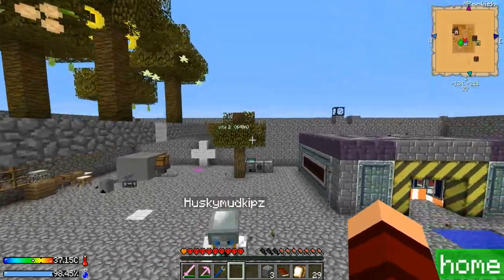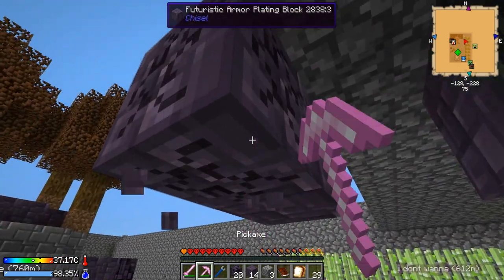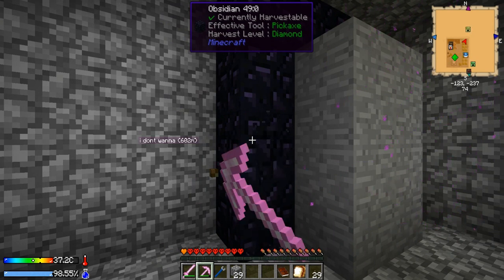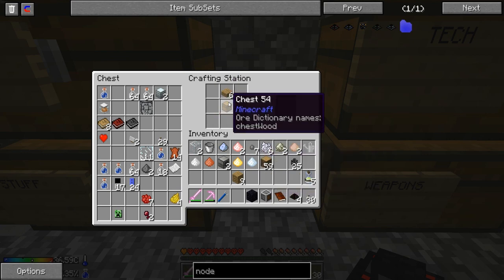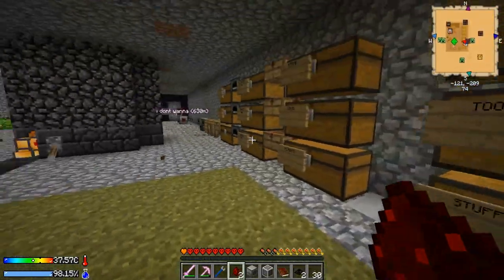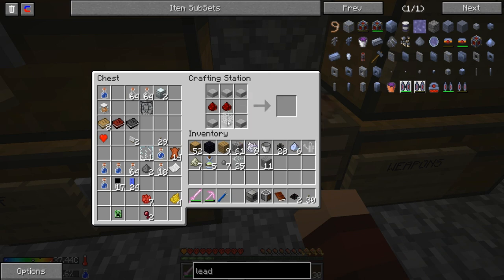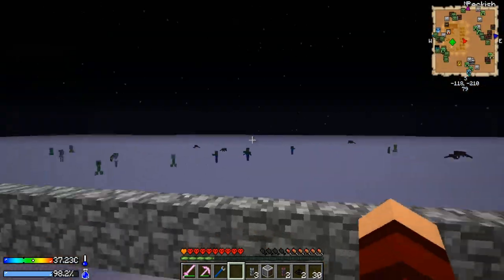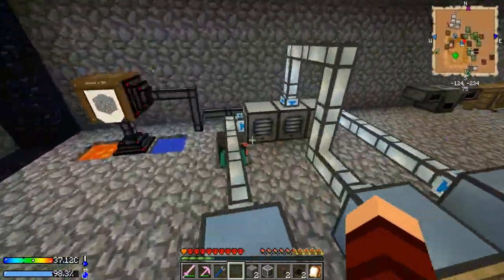"WE NEED REDSTONE!" CRASH LANDING S3 with HUSKY #24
Husky and I start to get automated! Enjoy!